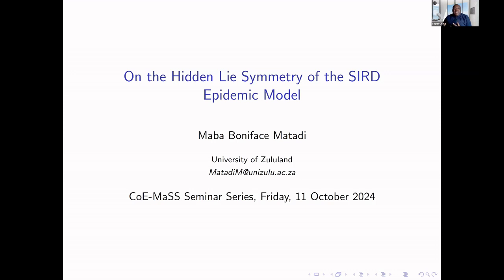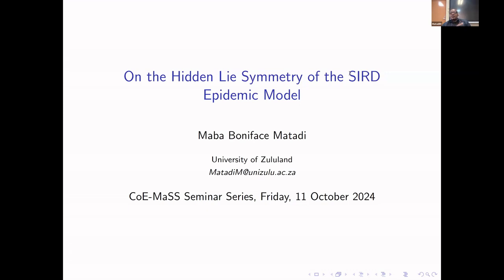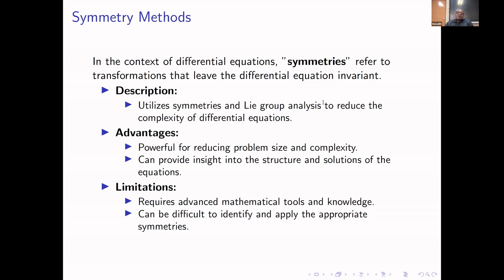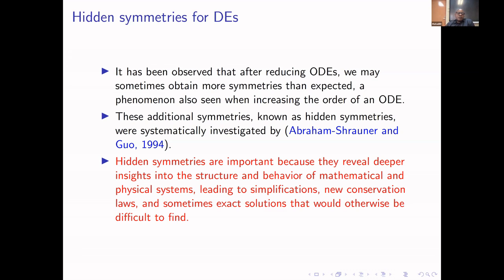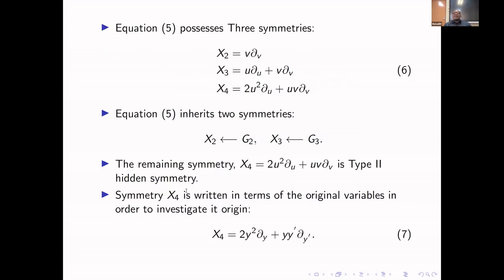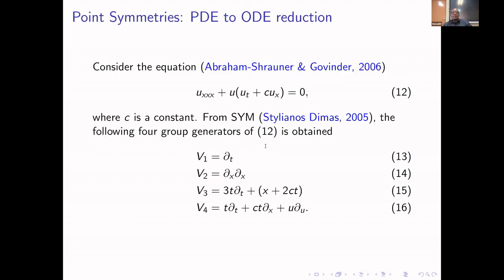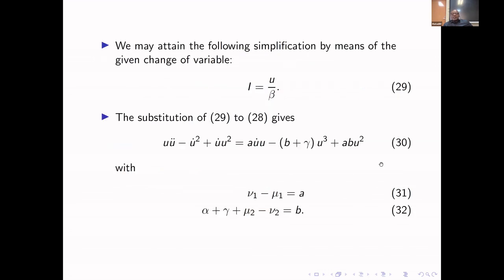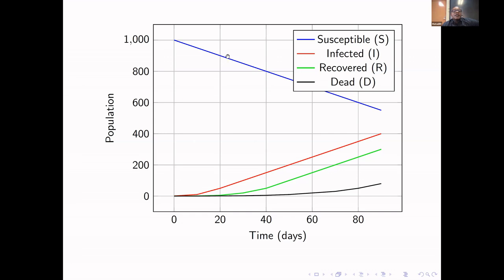Maba Boniface Matadi - On the Hidden Lie Symmetry of the SIRD Epidemic Model